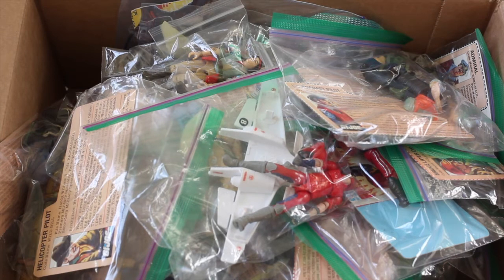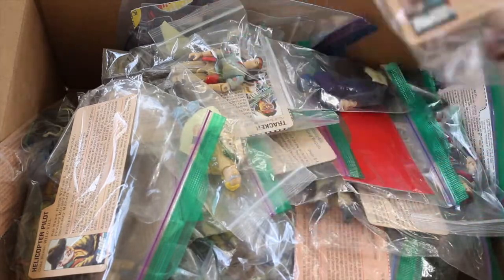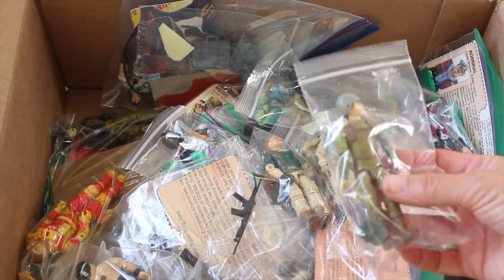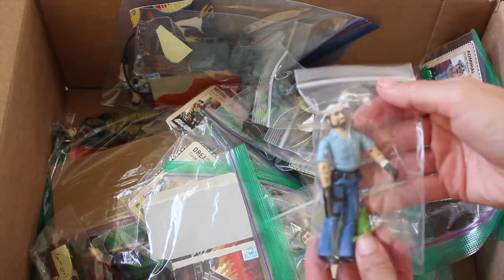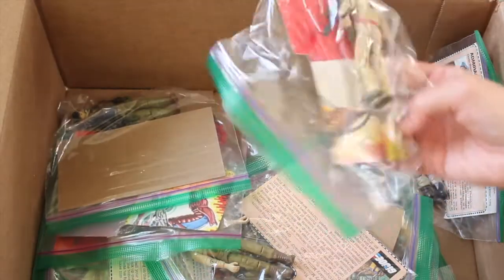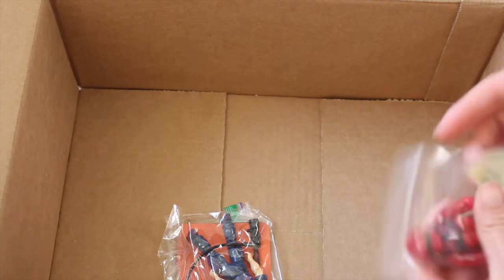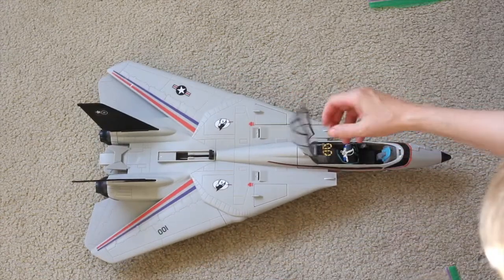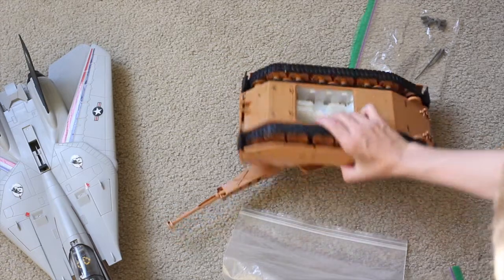Vintage Toy Haul 6/20/22 - A whole lot of Yo Joe! Part 1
I picked up a massive vintage GI Joe collection.  Including the USS Flagg, the coolest toy you will never find a place to display!

Follow Destiny Toys !